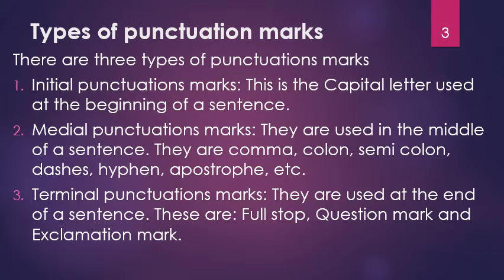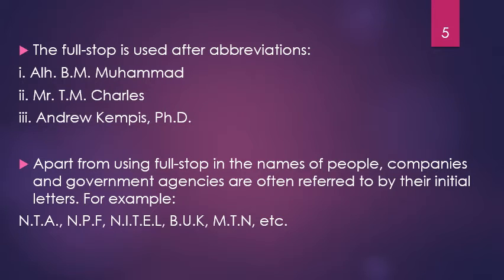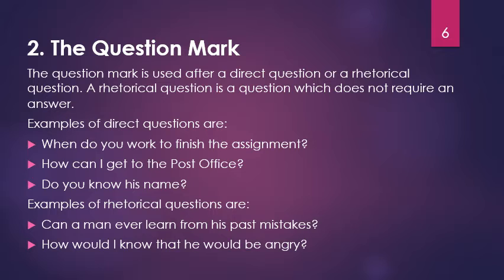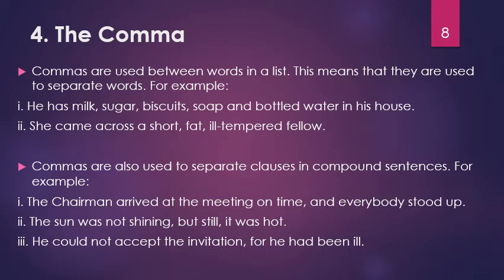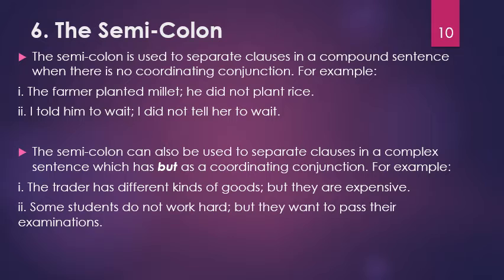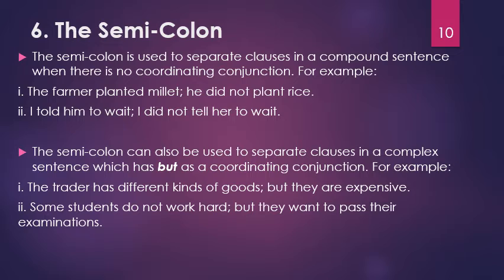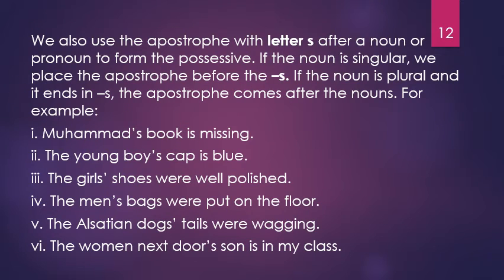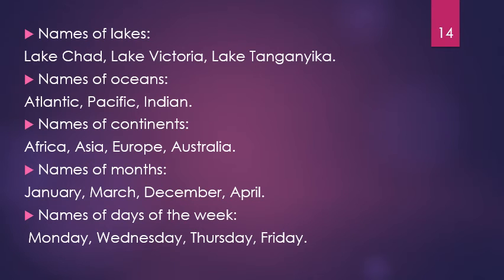UOE MOD 2 LECT 3 FIRST SEM 20 21 GROUP F IP EZURUIKE